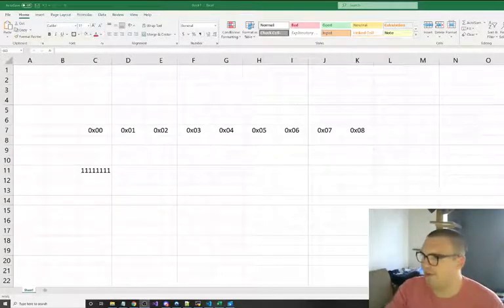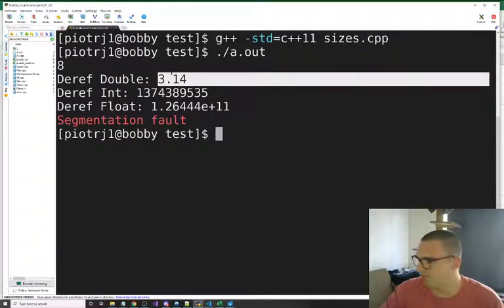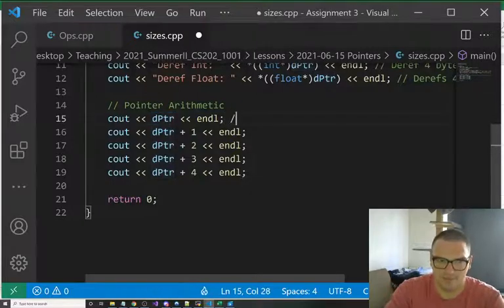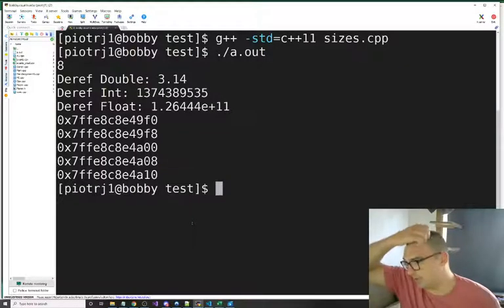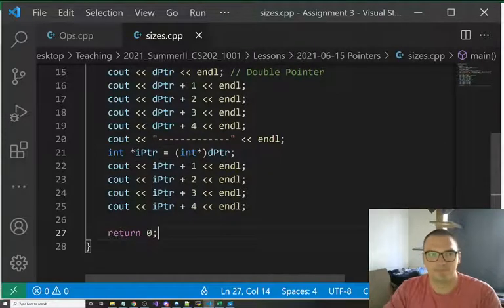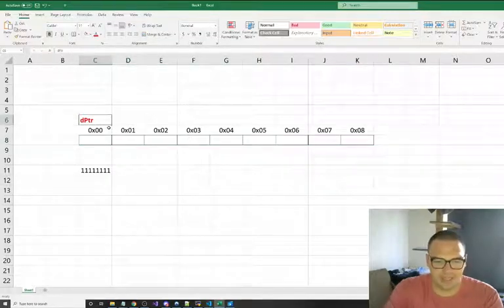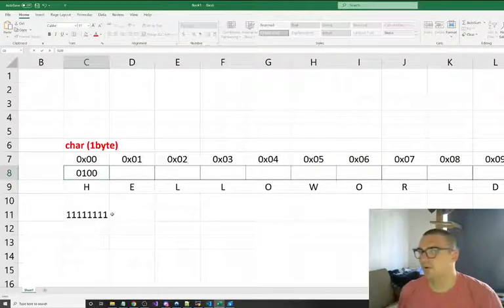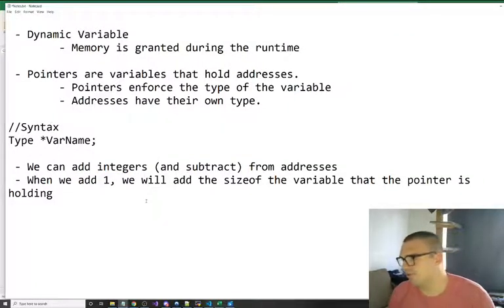CS 202 - SII - 1001 - Pre-recorded session Part II